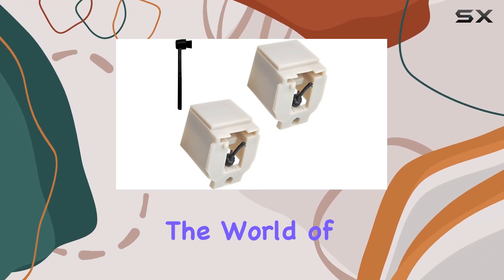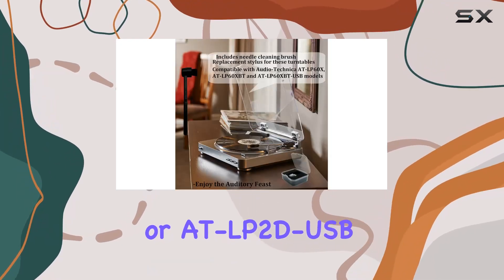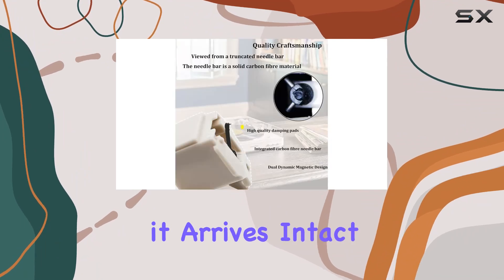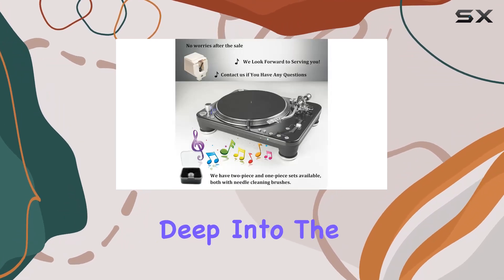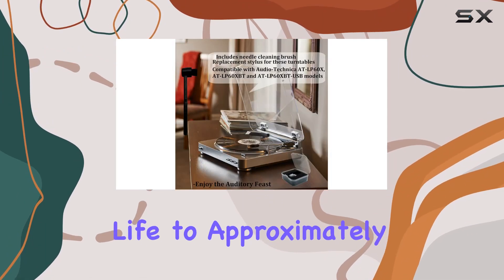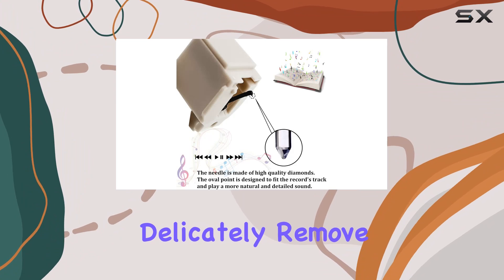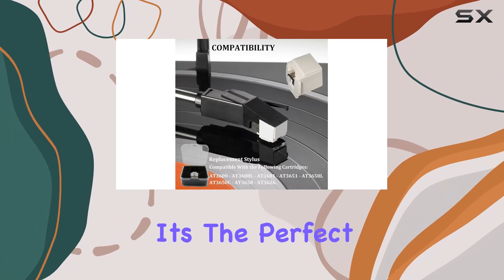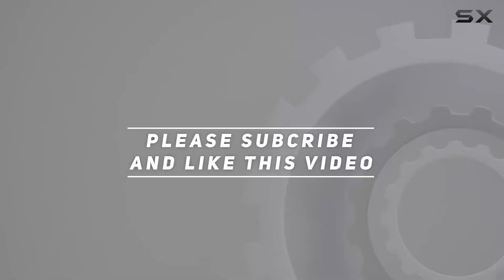Upgrade Your Vinyl Experience with ATN3600L Replacement Stylus | 2-Pack Review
0:00 Intro
0:06 Review

Things that we mentioned in this video:
ATN3600L Replacement Stylus Compatible : B0CN98PMPV